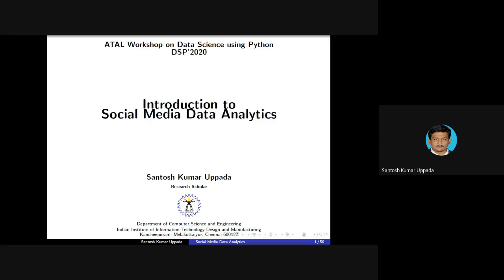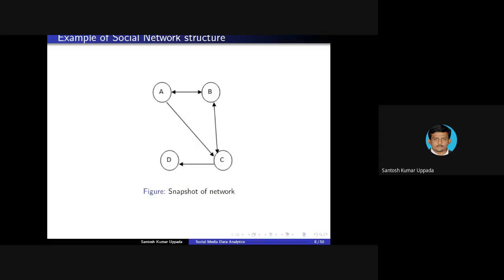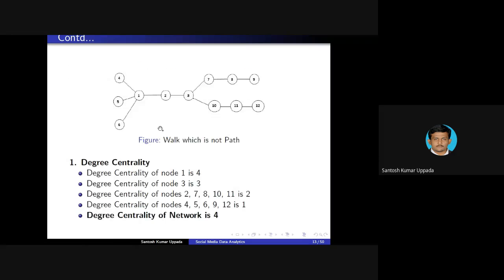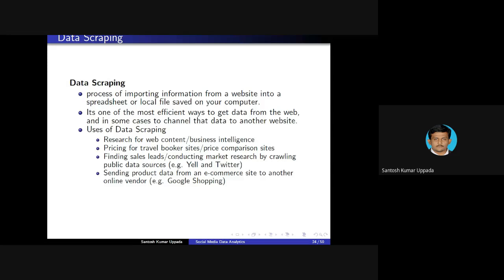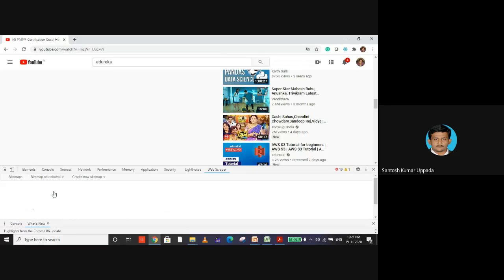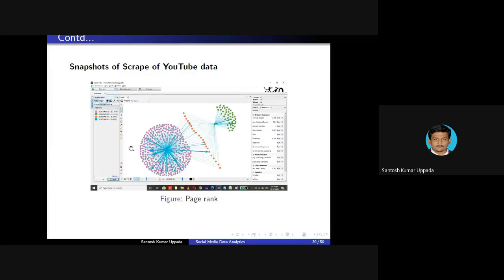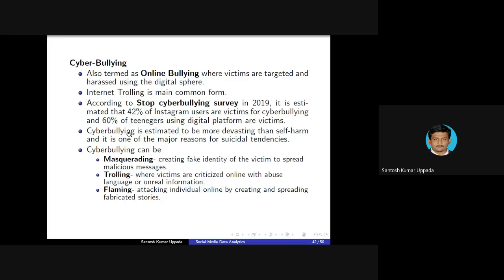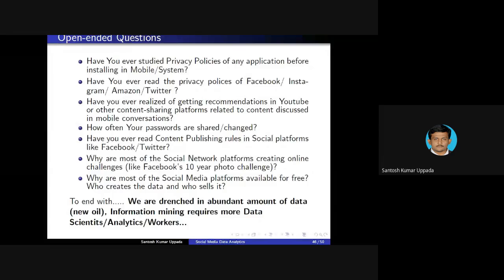ATAL DSP'2020 Workshop Day-4 Session-2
Social Media Data Analytics.